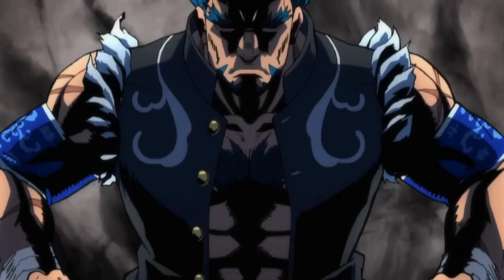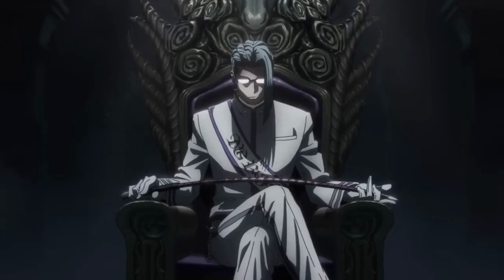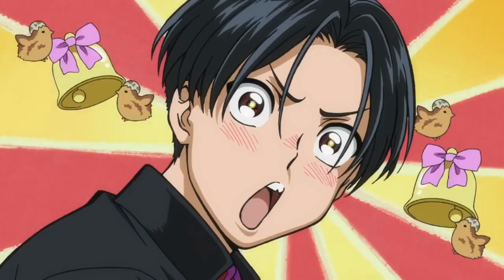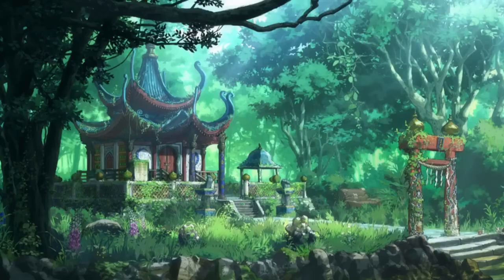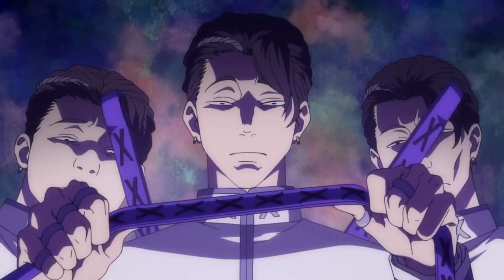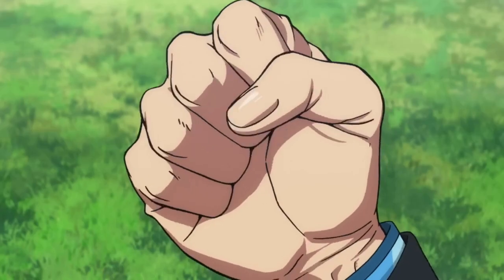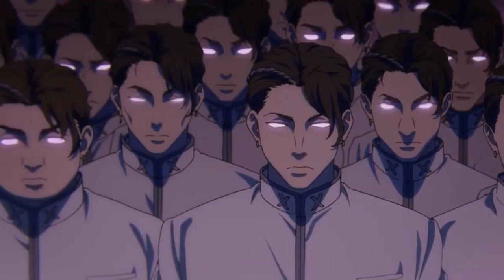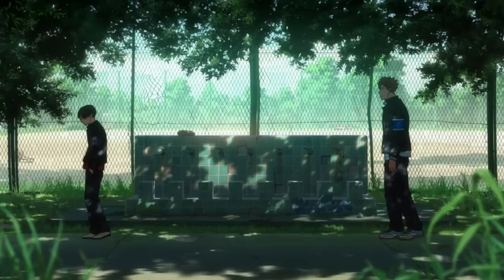Bucchigiri Anime: Plot, Director, and Release Date Revealed by MAPPA!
Check out the exciting news about the upcoming anime series, Bucchigiri, revealed by renowned production studio MAPPA! Get ready for an epic adventure as we delve into the plot, director, and release date of this highly anticipated anime. 🎉🎥

In Bucchigiri, follow the journey of Aragi Tomobishi as he reunites with his old friend, Mataka Asamin, only to find himself entangled in intense battles against formidable opponents. Amidst the chaos, a mysterious devil emerges, adding a new layer of suspense to the story. 🔥

Directed by Hiroko Outsumi, known for their exceptional work, and with the screenplay by Taku Kishimoto in collaboration with character designer Takahiro Kajami, Bucchigiri promises to deliver stunning visuals and a captivating narrative. 💫🖌️

Prepare yourself for the winter of 2024, as Bucchigiri is set to officially premiere in January! ✨